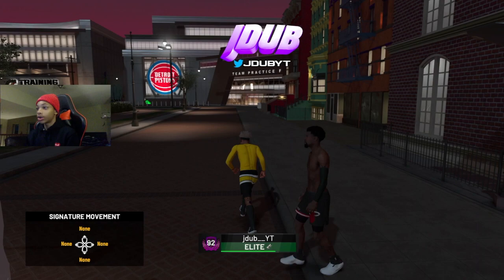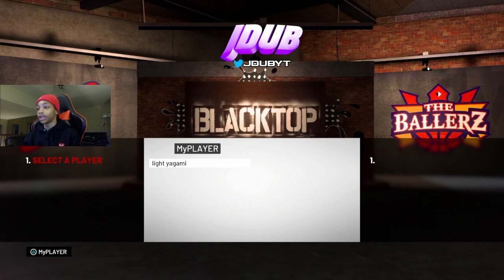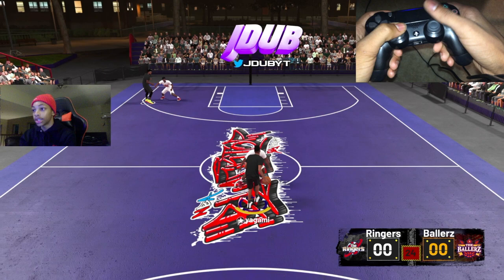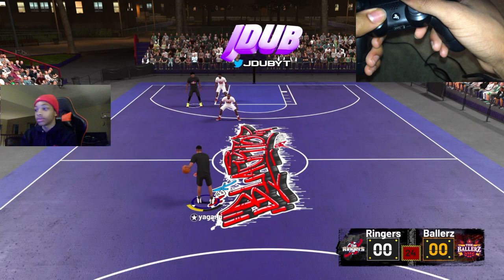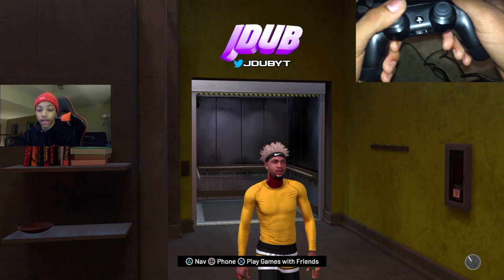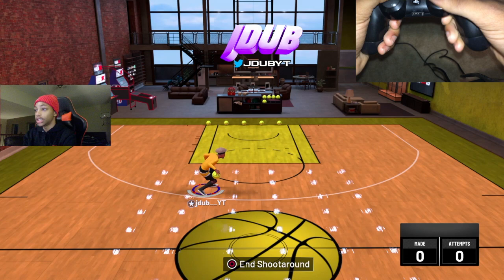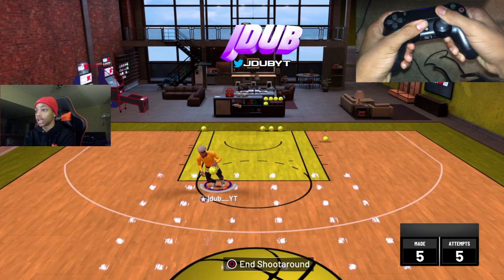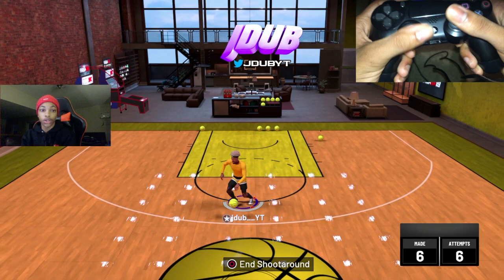NBA 2K19 GLITCHY MOVES TUTORIAL WITH HANDCAM! HOW TO DRIBBLE LIKE STEEZO!!